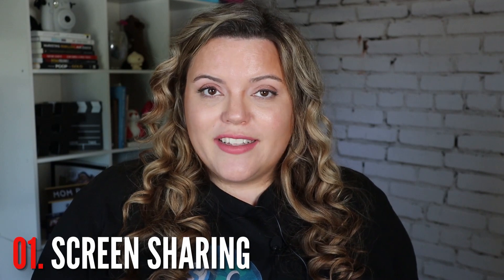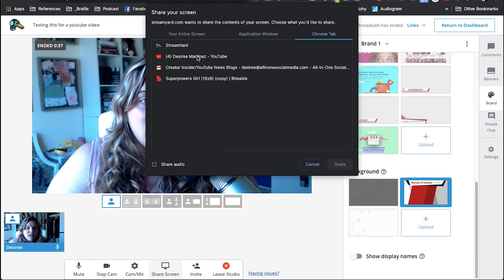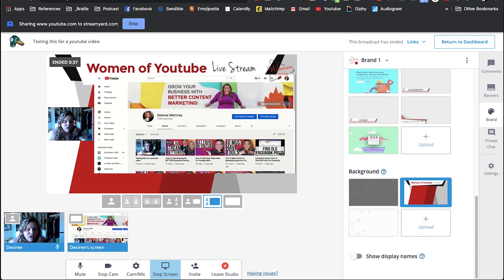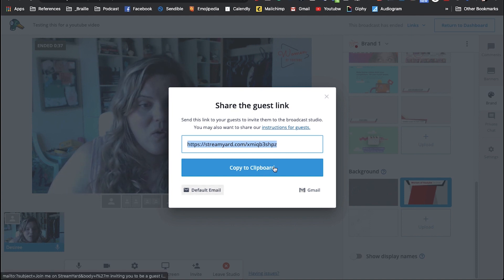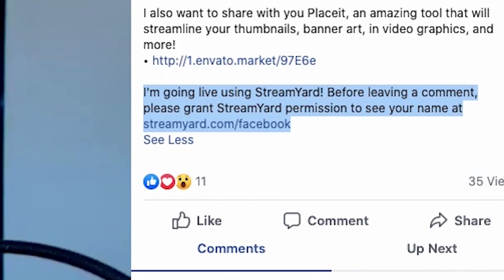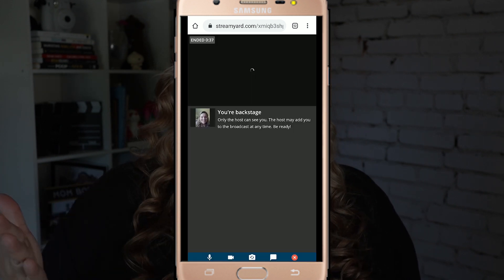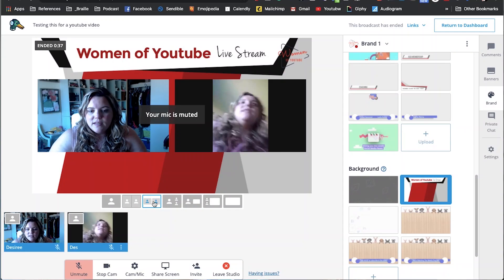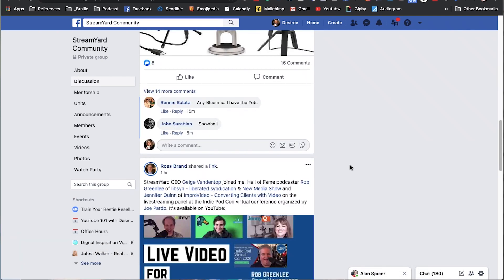How To Streamyard: 6 HACKS To Live Stream With Streamyard BETTER!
In this "How To Streamyard" tutorial, I will share with you 6 hacks to live stream with Streamyard better. I have been using Streamyard since they were in Beta and I have seen so many amazing changes with this platform. Here are my 6 hacks & tips to level up your live streams.

🦆This video is a part of my How To Streamyard series, which shows you how to do almost everything Streamyard has to offer.